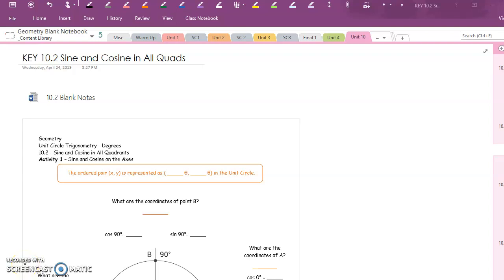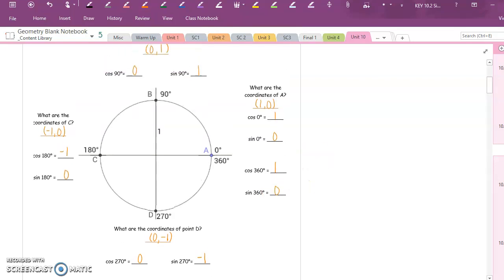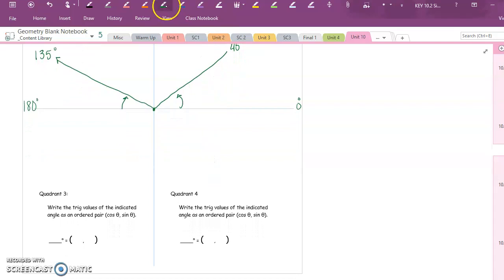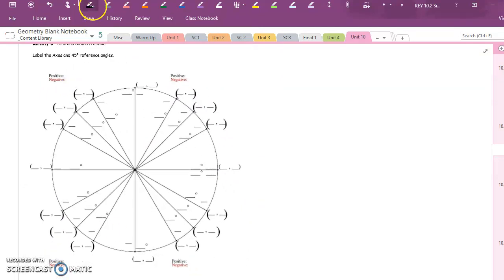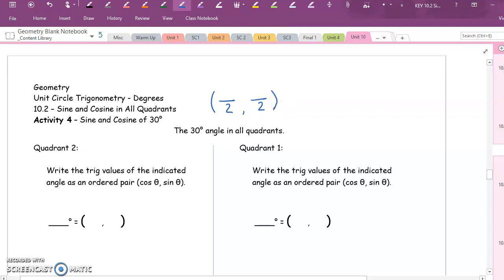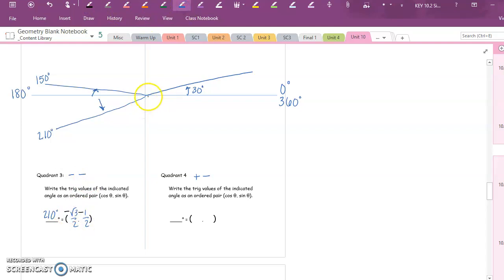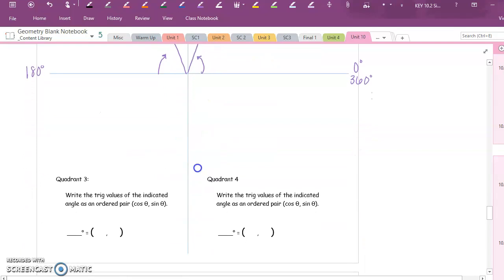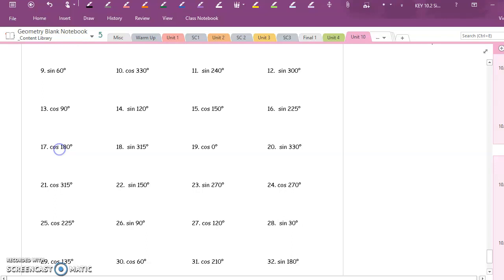Unit Circle: 10.2 All Sin and Cos